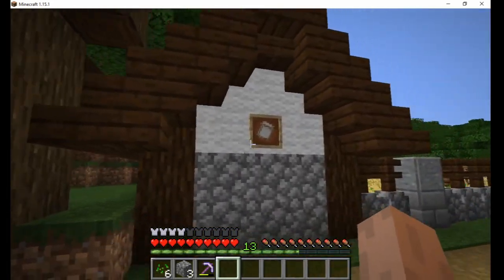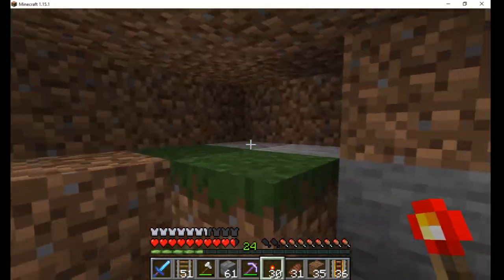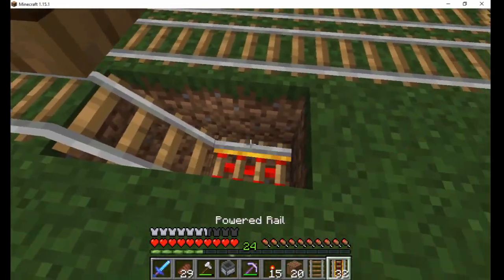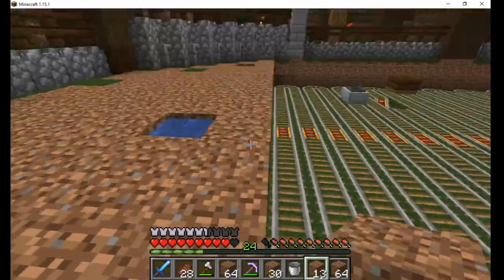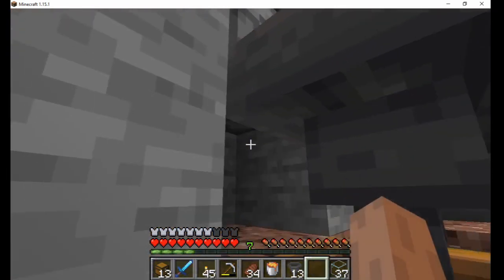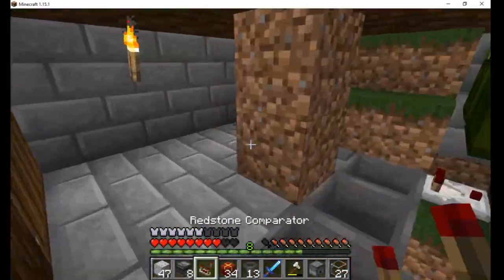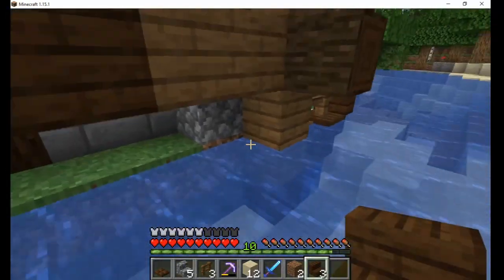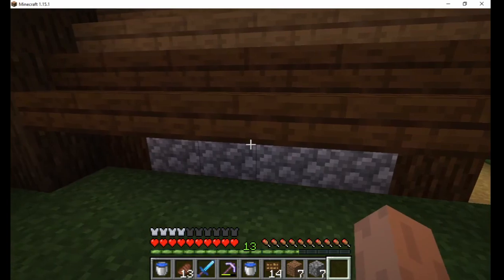River's Edge Water Mill and Wheat Farm